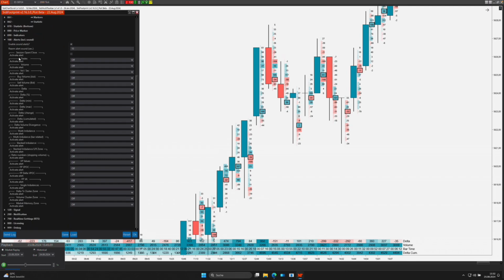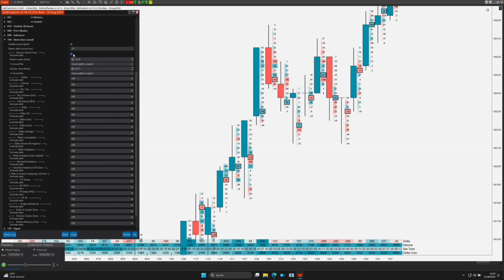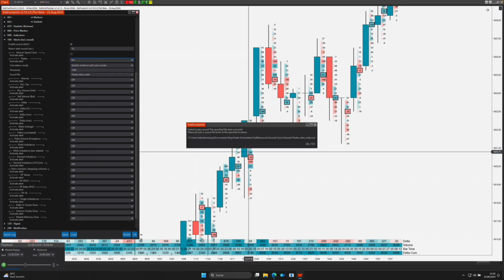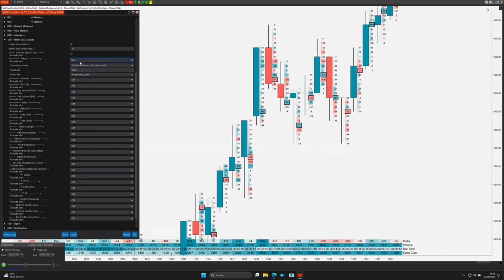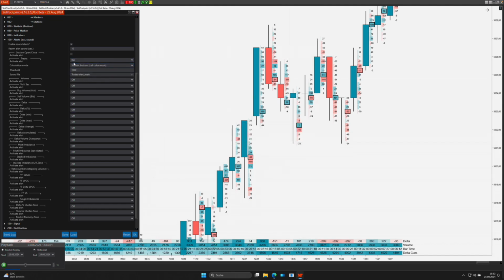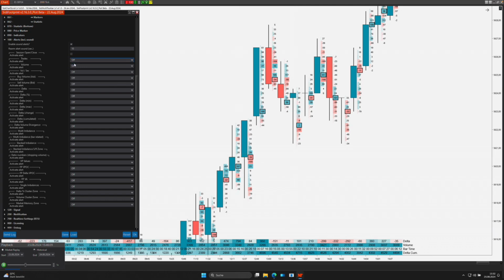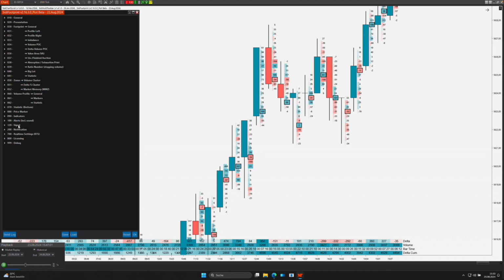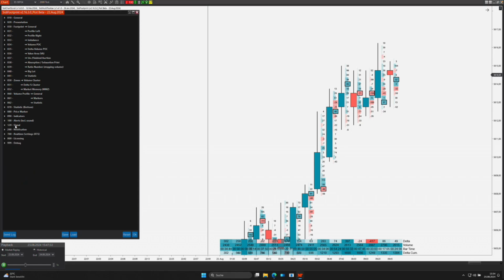Ninjatrader - Sidi Footprint - Alerts and Notifications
In this final tutorial, I explain the notification functions of the SidiFootprint Indicator:

⏰ Alarms:
- Acoustic notifications for various events
- Options: Session Open/Close, Trades, Volume, Delta, Imbalances, POC, etc.
- Adjustable thresholds and repetition intervals

🚩 Signals:
- Visual markers for specific market conditions
- Example: Delta-Volume divergence

📧 Email Notifications:
- Option to receive alarms via email
- Useful for swing trading and longer-term analysis

⚙️ Customization Options:
- Individual configuration for each alarm type
- Flexible settings for different trading strategies

🔑 Benefits:
- Improved attention in multi-chart setups
- Automated notifications for important market events

📞 Support & Resources:
- Email support available

Thank you for following this video series. Our support team is available for any questions.

Risk Disclaimer: The strategies presented in this video are for informational purposes only and do not constitute an offer, advertisement, or recommendation to buy or sell futures, currencies, or other securities or financial products. By using this information, you accept that the publisher assumes no liability, even though all information has been prepared with the utmost care and to the best of our knowledge and belief. No form of investment advice is provided through the information presented and made available here. Trading in financial products, specifically futures, currencies, stocks, and options, involves high risks, including the risk of total loss. Only trade if you understand and can bear the potential losses. If you use the methods presented here for your own trading, you bear sole and full responsibility. If you wish to receive investment advice or related services, please contact a state-licensed financial advisor. Profits and losses resulting from the videos always refer to past actions and therefore do not guarantee future profits. Financial markets are constantly evolving and changing, and trading decisions must be continuously adapted to these changes.